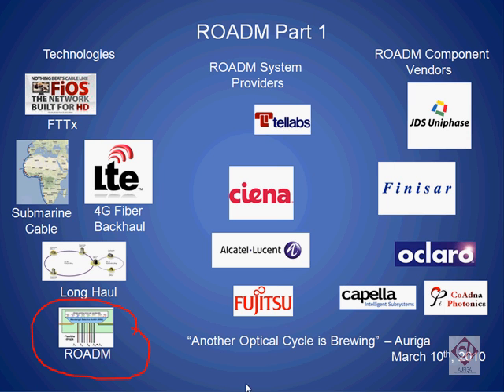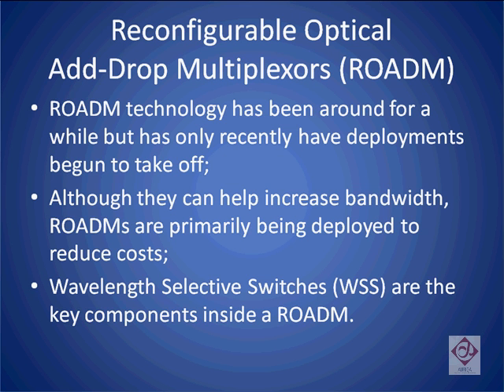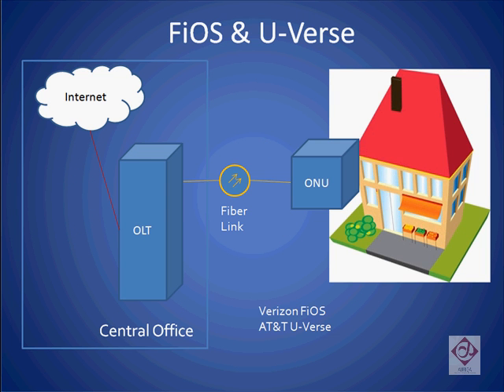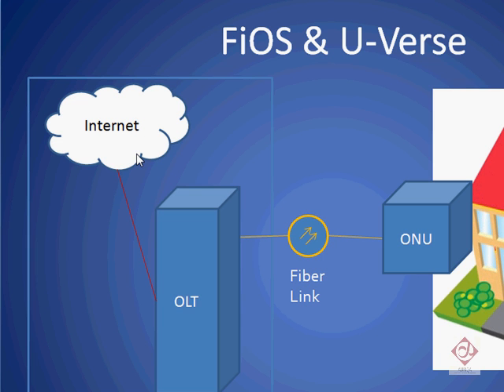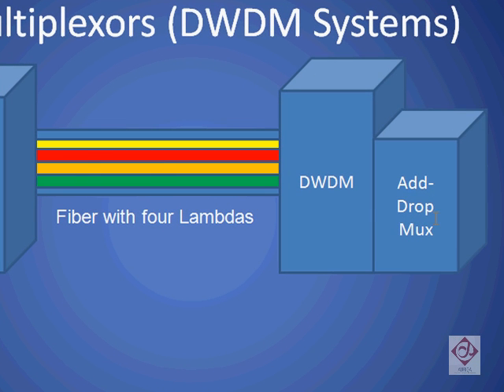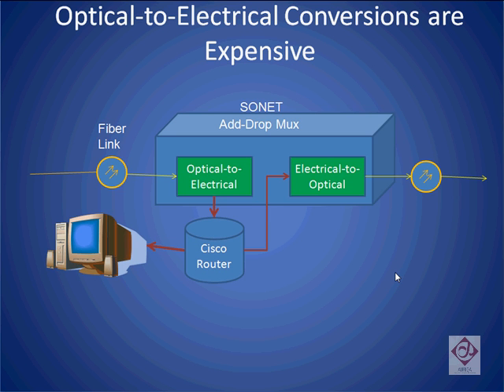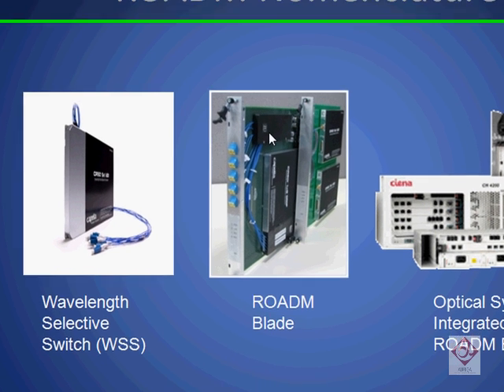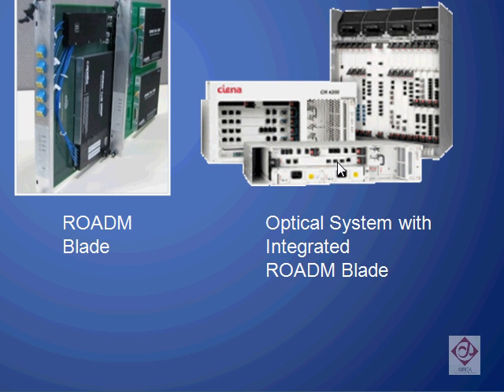ROADM Tutorial Part 1 of 4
Describes why ROADMs are needed and the functionality they provide.